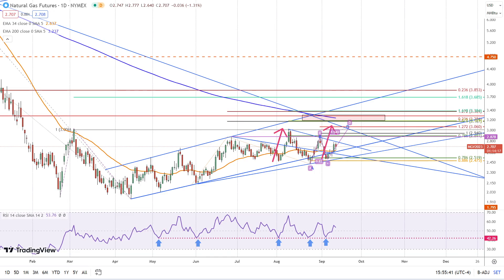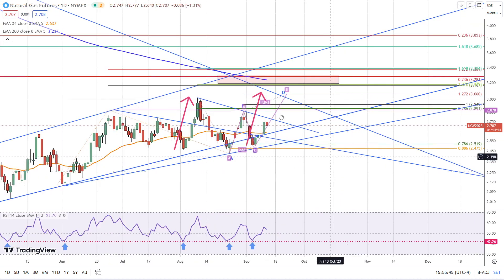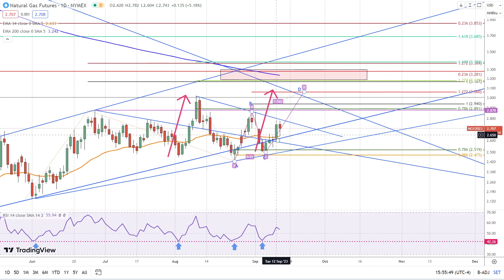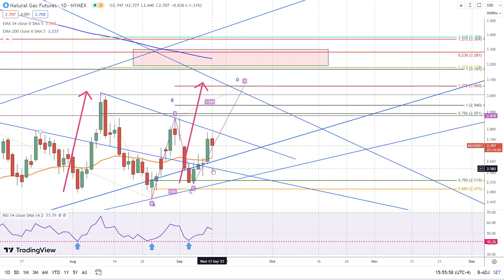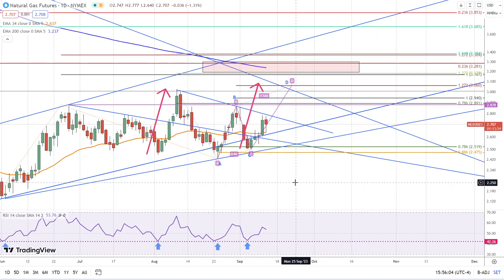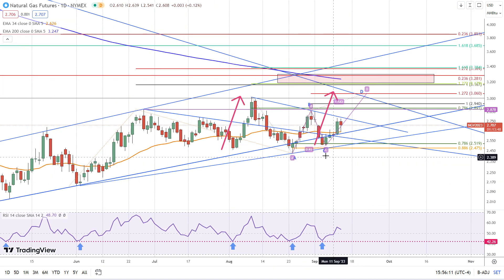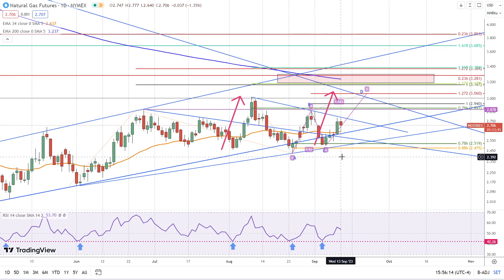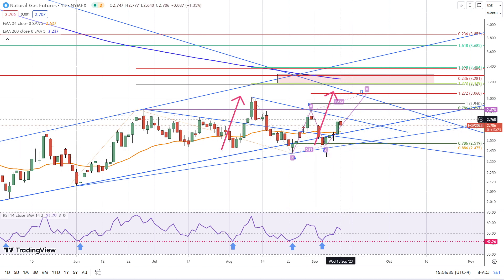Natural Gas Forecast for 14.09.23, by Bruce Powers for FXEmpire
Inside day signals profit-taking, but natural gas aims for higher levels, with a target range of 3.06 to 3.08 on the eventual horizon.